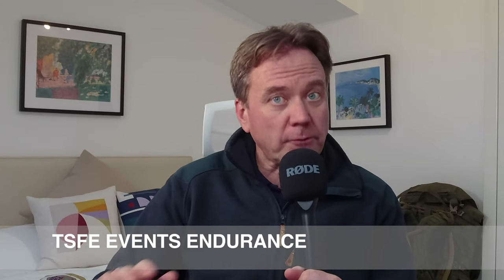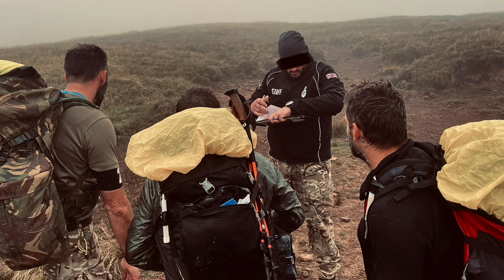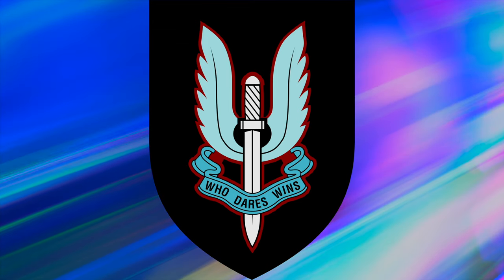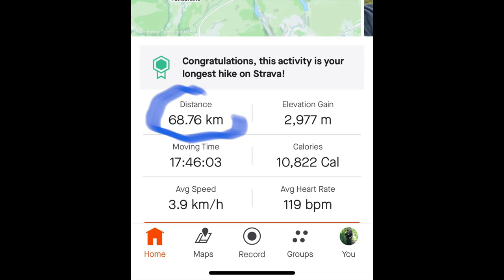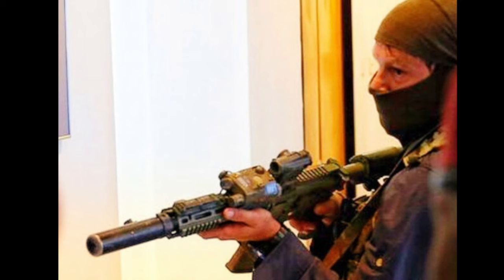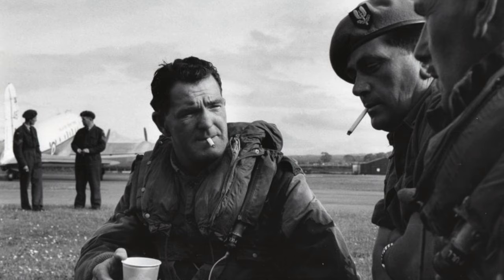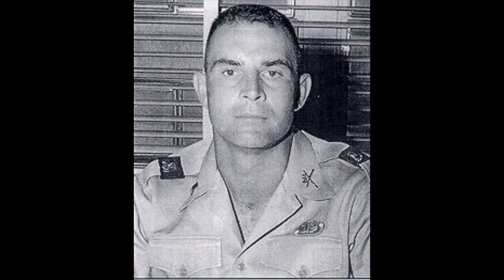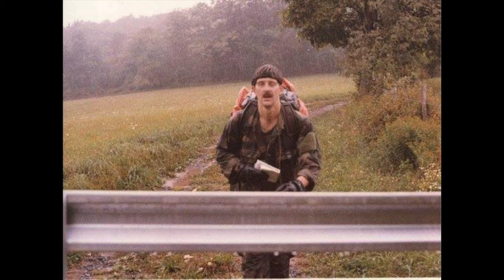UKSF Endurance 40-miler - What Is The Long Drag?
Short video about UKSF Endurance loadbearing routemarch & its history

Good quality hand-edited subtitles

0:00 - Intro
0:37 - TSFE Events
1:31 - What is UKSF Endurance?
2:43 - UKSF Selection
3:09 - History of The Long Drag
4:21 - Superwalt